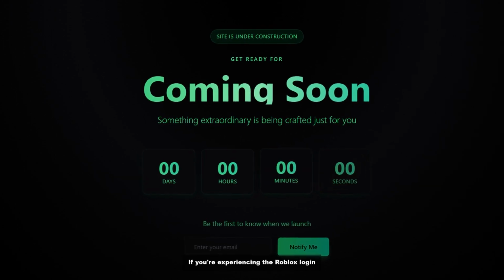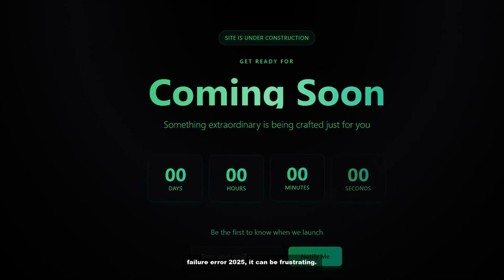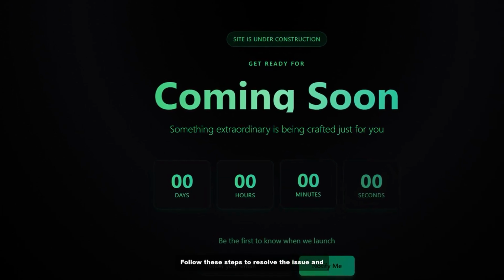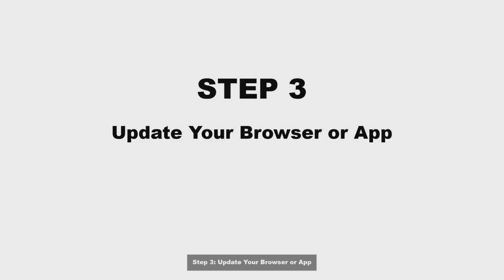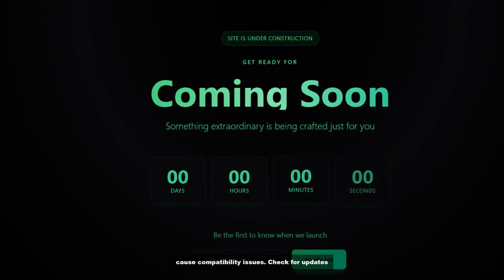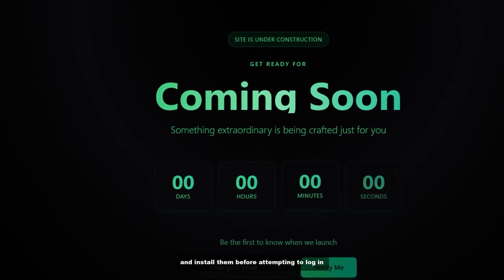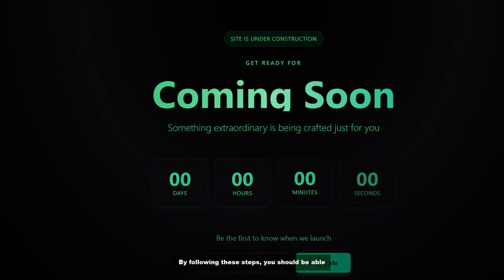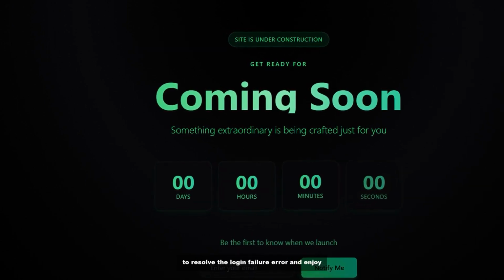How To Disable Roblox Login Failure 2025 (UPDATED 2025) (2026)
In this video, we will show you how to disable Roblox Login Failure 2025 (UPDATED 2025) and get back to gaming without interruptions. If you're facing login issues or error codes, this guide provides the solutions you need.